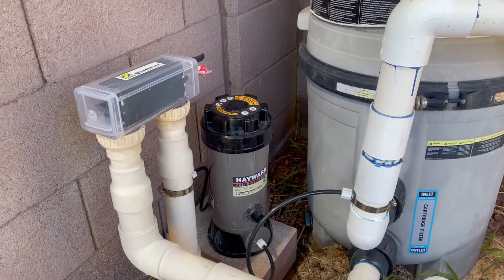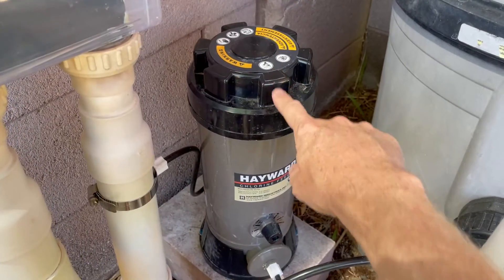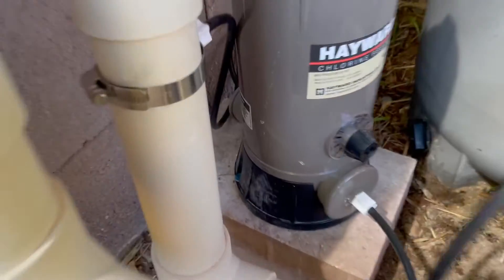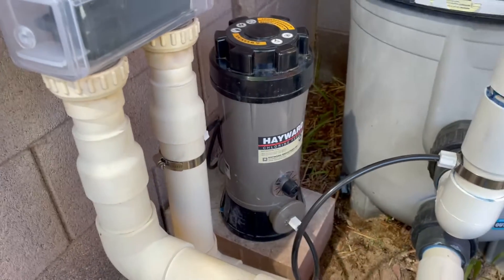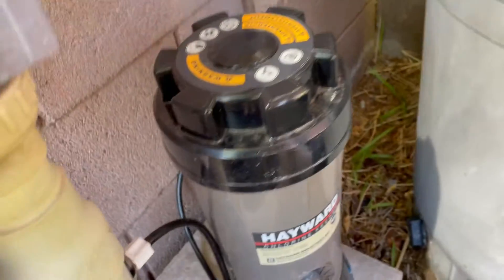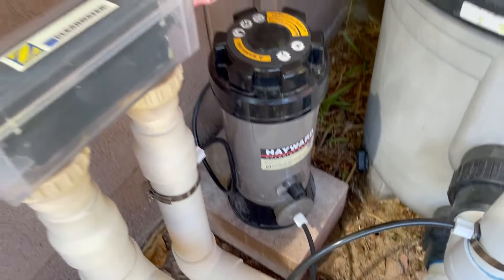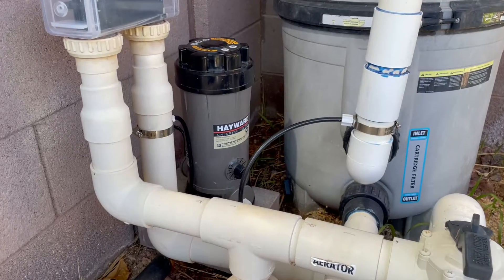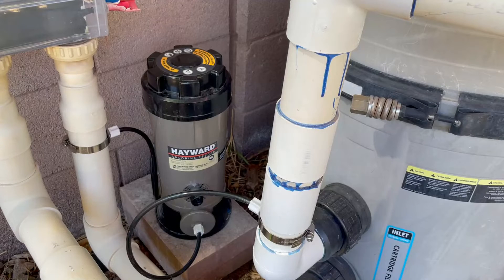Pool Chlorinator Installation, Danger, Mounting, Weekly Refill, and What to Never Do!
I installed an "off-line" Hayward chlorine feeder to replace my salt cell chlorine generator and to upgrade my blue chlorine tablet pool floater.  What I didn't realize is that I'm brewing a noxious combination of bleach and chlorine gas by dissolving the chlorine tablets in a closed container.  The chlorine gas on top of the water in the chlorinator is invisible and will burn your eyes and your throat instantly when you open it.  The chlorine water in the chlorinator will bleach anything it touches.  I made this video to help others avoid the mistakes I made the first time I opened it one week after its installation.
The video also shows the completed installation, my method of mounting the container to a solid base, and my weekly service procedure for adding new chlorine tablets safely.

Here's a link to the Hayward chlorinator:

Personally, I think this Pentair is a better product, after using both: